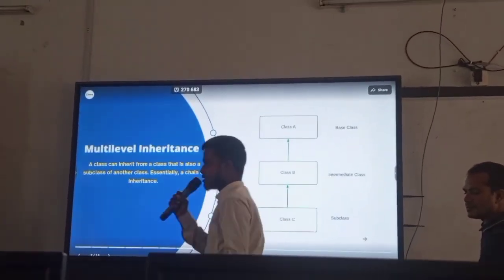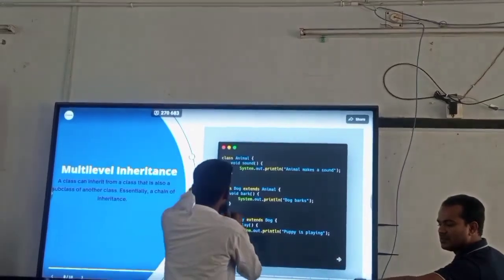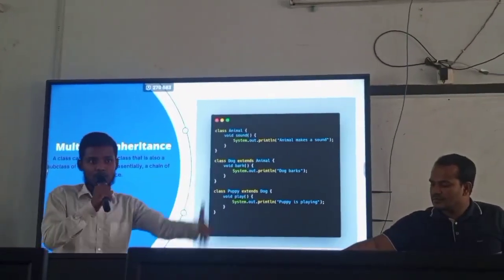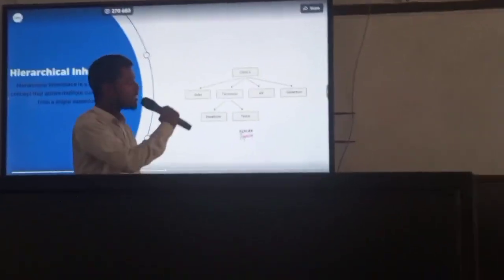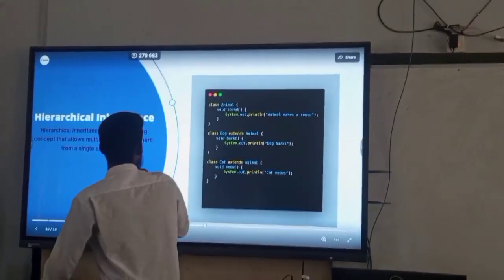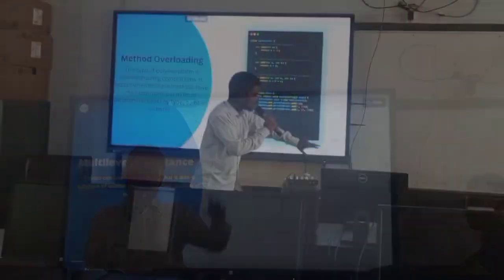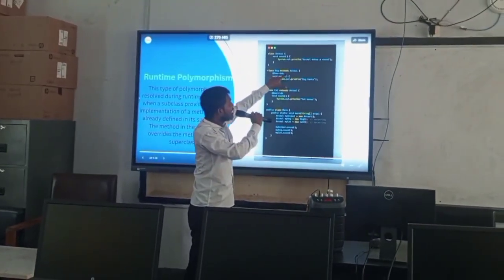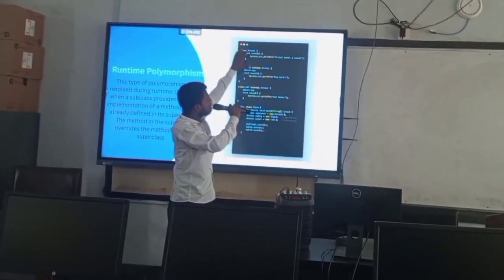College presentation| Java Inheritance and Polymorphism Explained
In this video, we'll dive deep into two core concepts of Java programming: **Inheritance** and **Polymorphism**. These concepts are fundamental to understanding object-oriented programming in Java. We'll cover what inheritance is, how it helps in code reuse, and how polymorphism brings flexibility to our code. By the end of this video, you'll have a strong grasp of these concepts, enabling you to create more efficient and maintainable Java applications. Perfect for beginners and anyone looking to strengthen their Java skills!